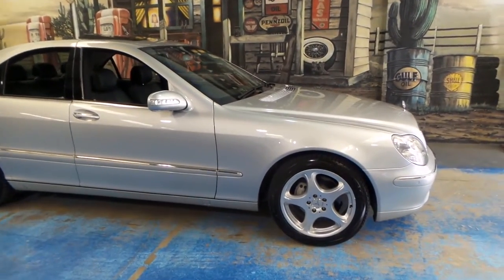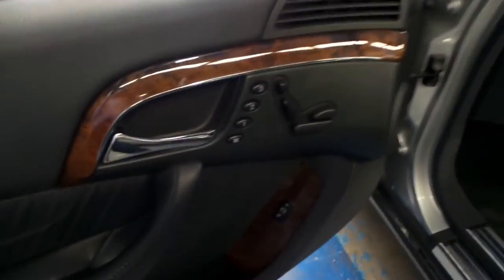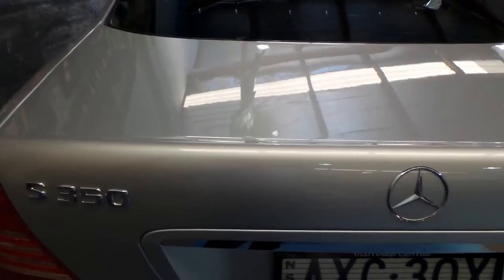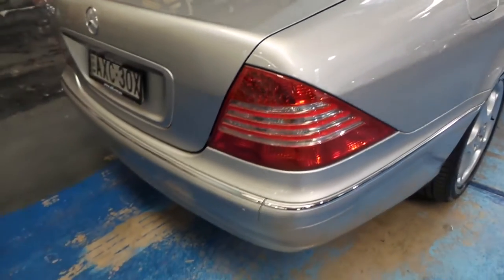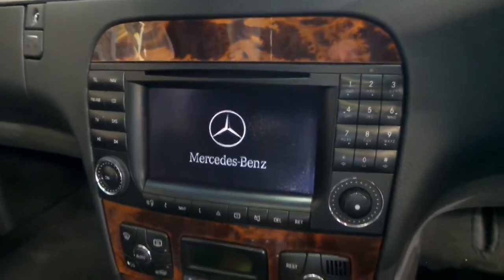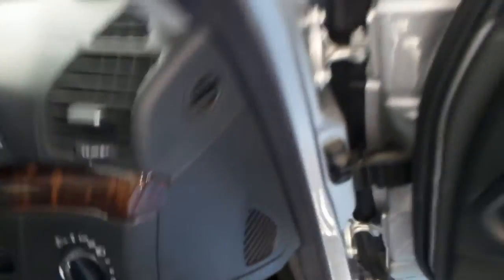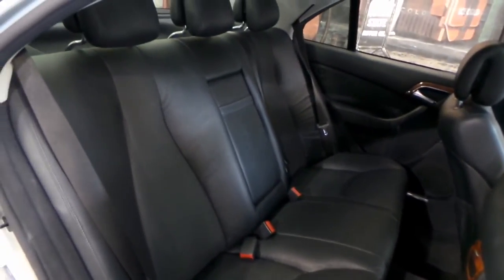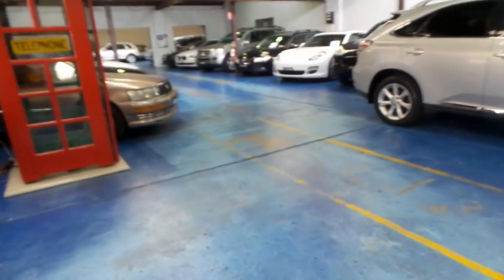2003 Mercedes Benz S350 Zircon Silver